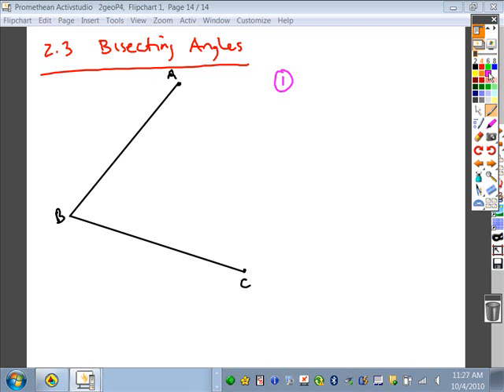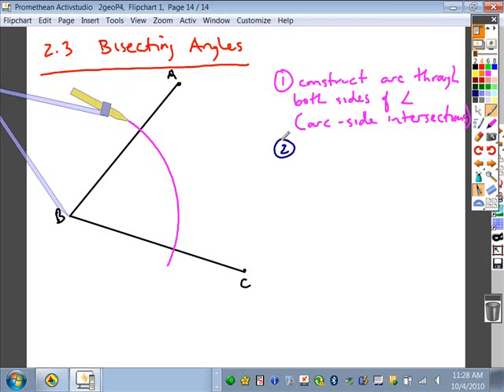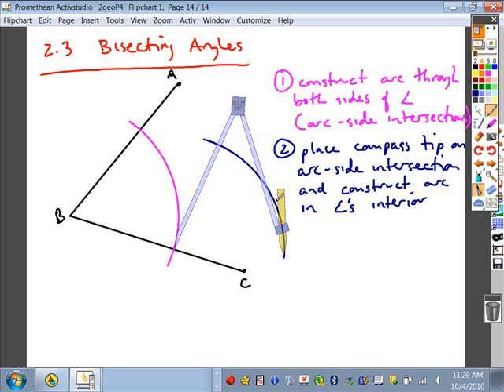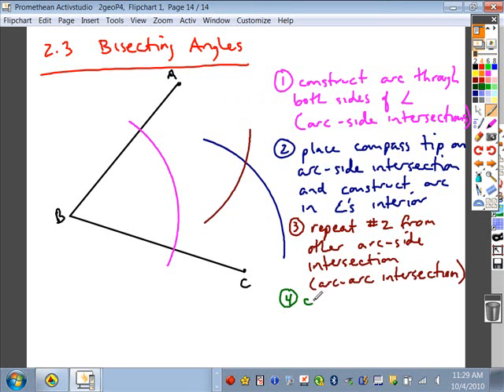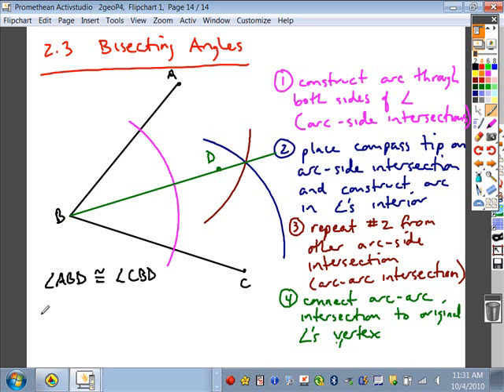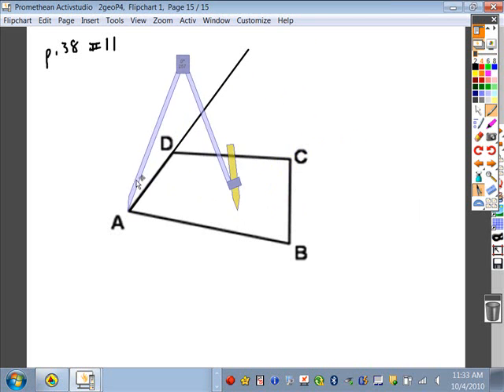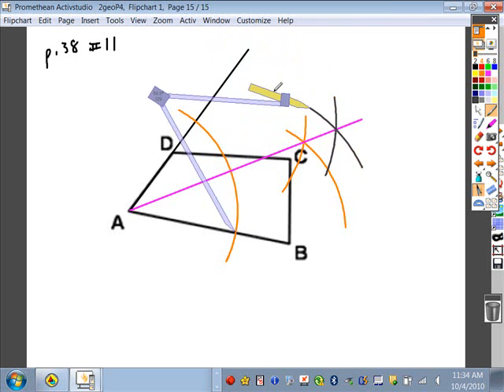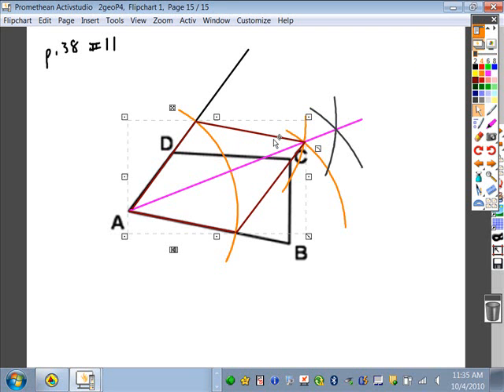2.3geo_angle_bis.wmv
2.3 bisect angles